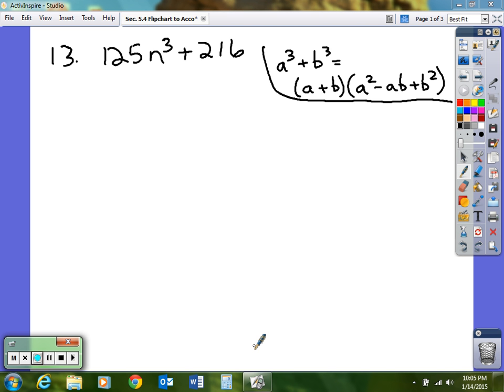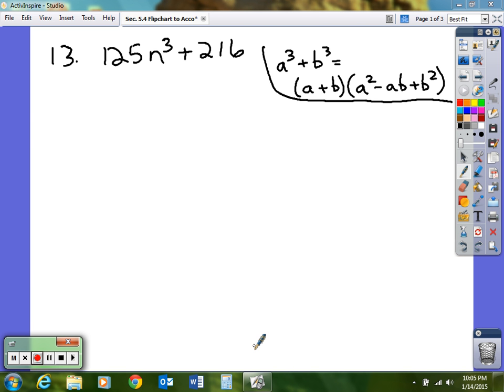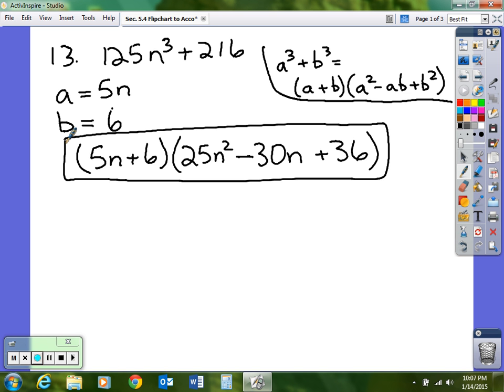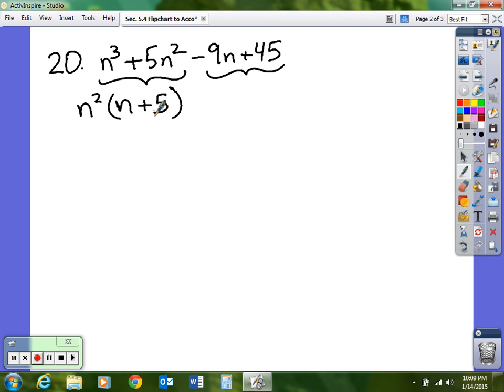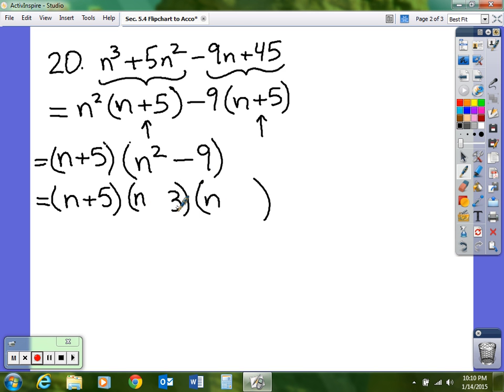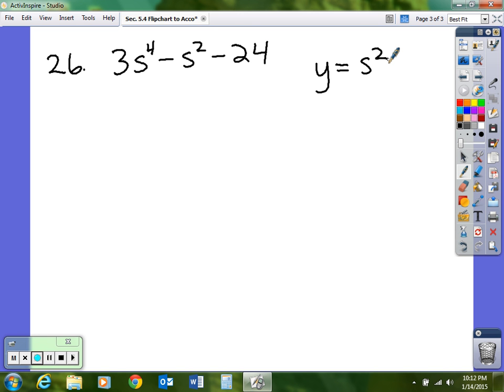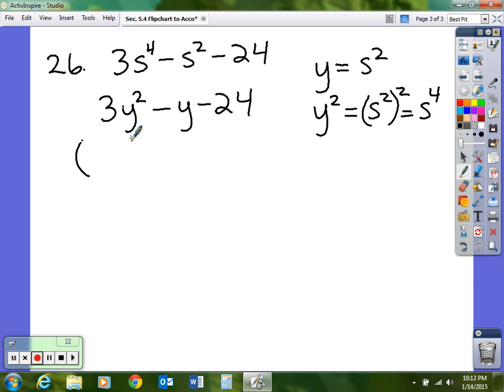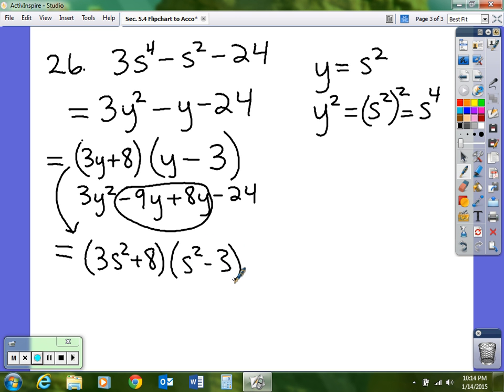Worksheet 5 4 sample problems Advanced Algebra